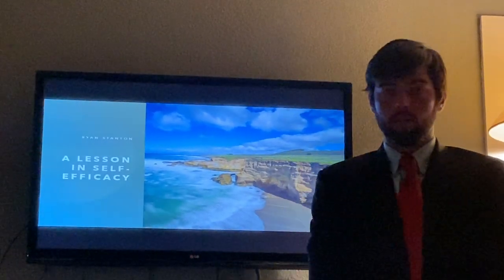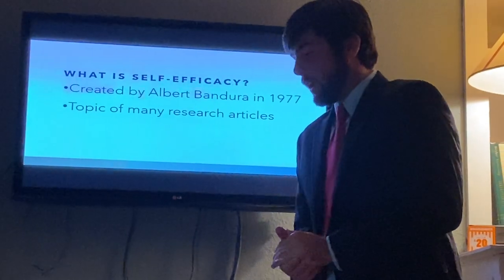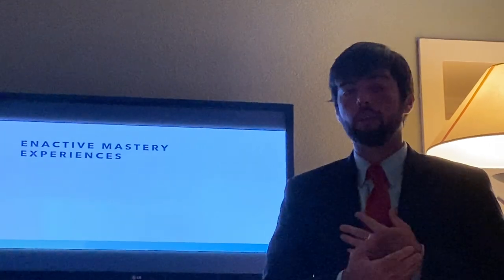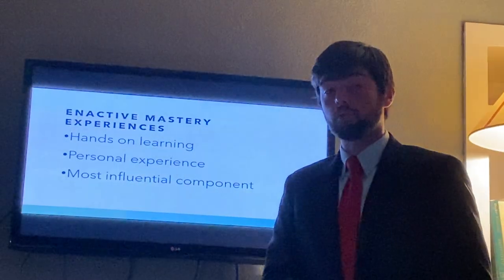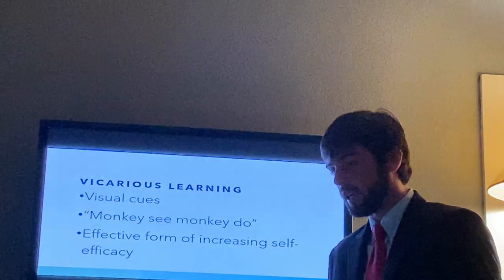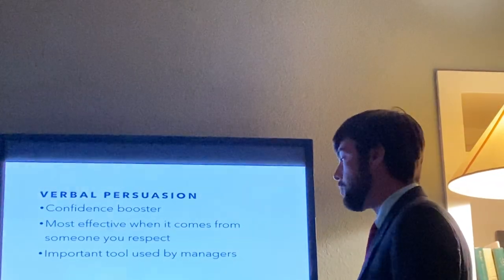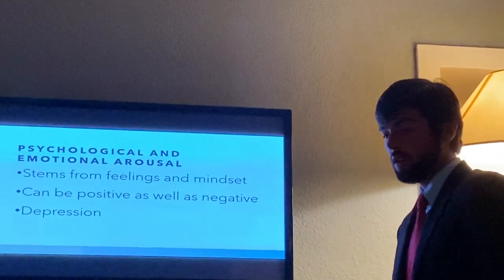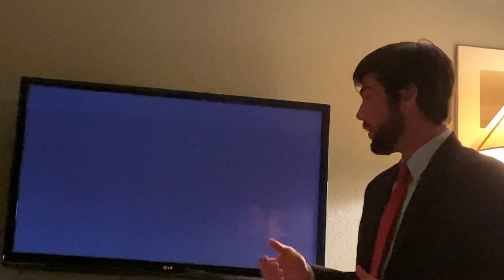Ryan Stanton MGT 3376 Presentation